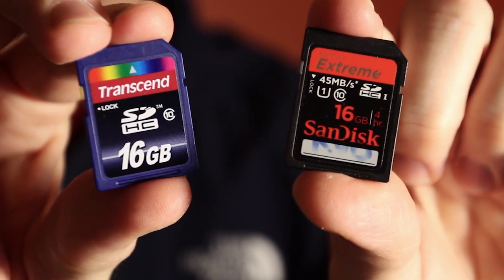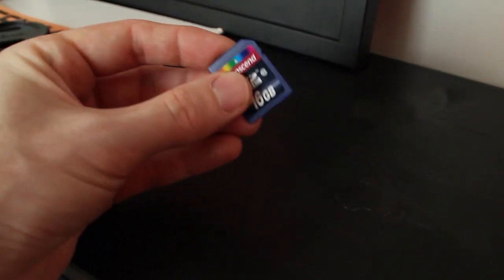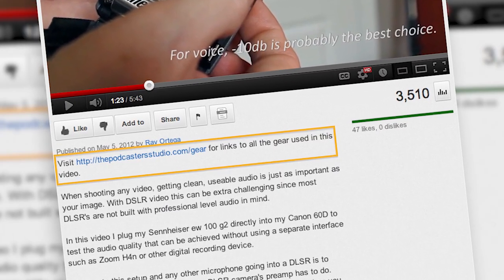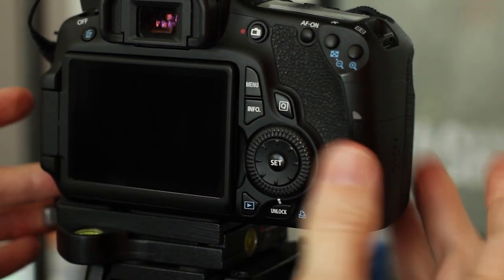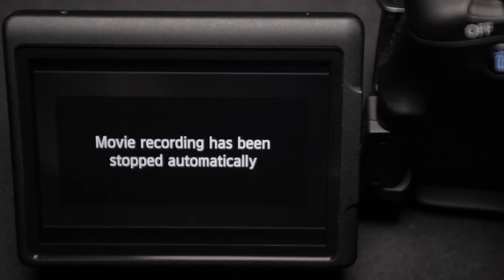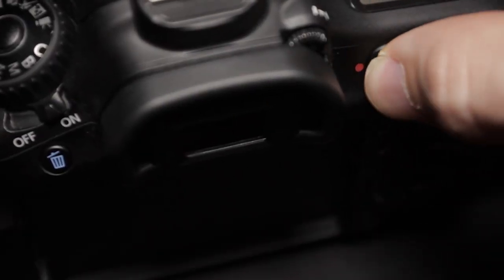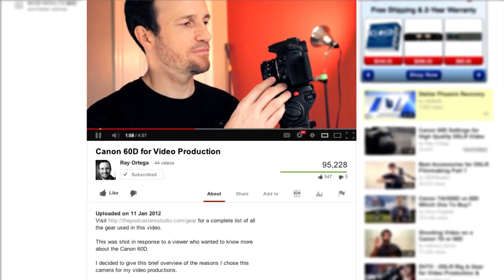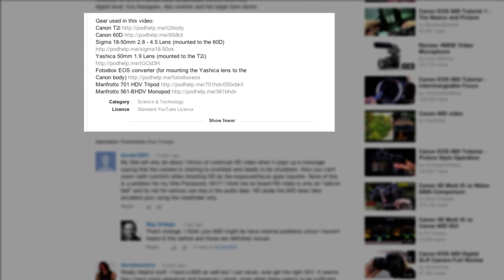SD Cards for DSLR Video - Prevent Your Card from Auto Stopping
Does your video stop recording after a few minutes or even seconds? You probably have the wrong SD card or it needs to be reformatted.

You can't record HD video on your DSLR without the right SD card. Whichever brand you chose, Transcend, SanDisk, Lexar, or any other, no matter the brand you need to pay attention to its speed. For HD video with a DSLR you need class 6 or higher card. I like to use class 10 cards as they seem to be the best balance between price and speed. But you can record video on your DSLR camera with a card as low as class 6. The class is noted on each card with a letter C surrounding the number that represents that card's class rating.

**My recommendation is to buy Class 10 cards with the UHS1 designation (45MB/s) for best results (see the SanDisk listed below as an example).**

If you have the correct SD card class/speed but your video still stops recording, you likely need to reformat the card. Remove any media you have stored on the card (back it up to your computer) then insert the card into the camera and use the menu option for "format." Reminder: This WILL erase everything on your card so please remember to back-up your video first.

I have found these two steps resolve most of the problems I see related to someone's camera stopping the recording after only a few seconds.

Something to keep in mind, you can buy any size card you want with 4gb's being a minimum but it will not matter if you have a 16, 64, or even 100 GB card, the amount of time you can record any single video clip is limited by your camera. This is not a function of the card. In most cases, a Canon DSLR will allow you to only record approximately 12 minutes for any single clip on cameras below the 5D markIII (most of the Rebel line and the 60D) or cameras made before 2012. The T4i allows you to record up to approximately 24 minutes on a single video clip.

Once you hit your camera's limit, the video will stop recording and you'll need to press the record button again. Please see my video that explains this in detail

Gear used in the making of this video:

Sigma 18-50mm 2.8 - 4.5 Lens (mounted to the 60D) (discontinued)